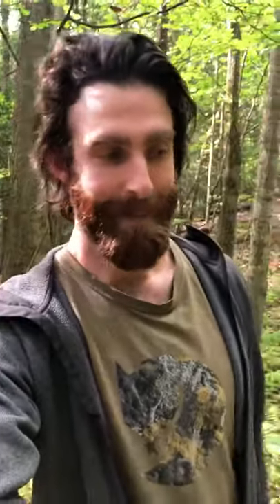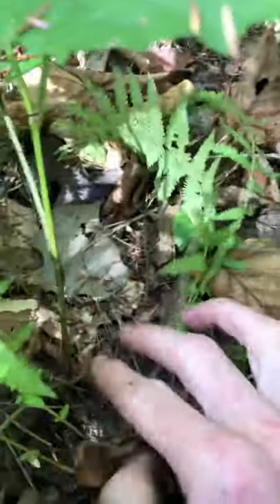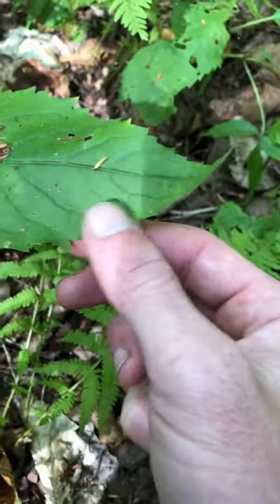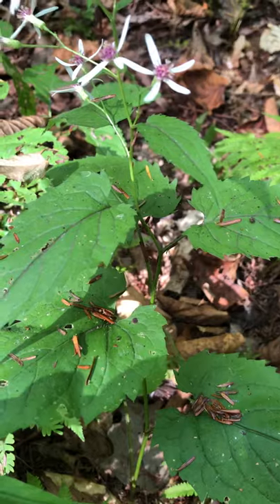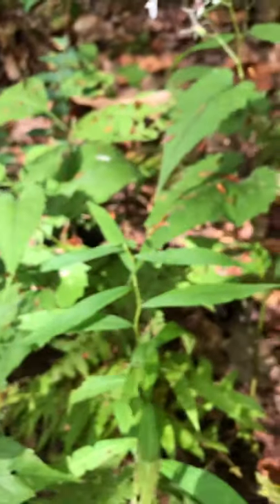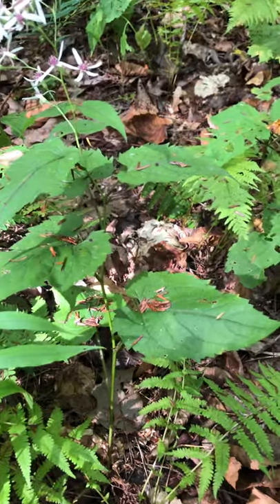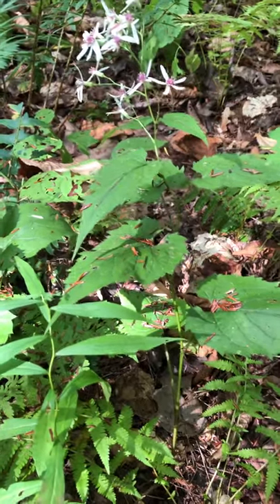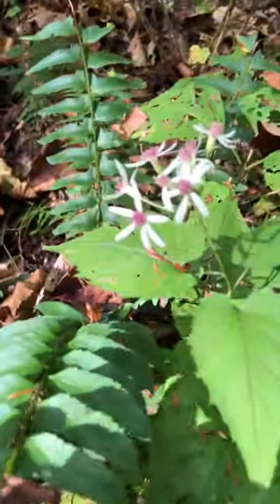Plant of the Day: White Wood Astor